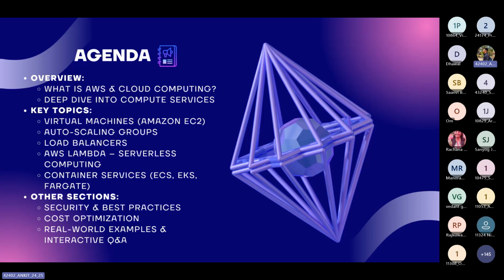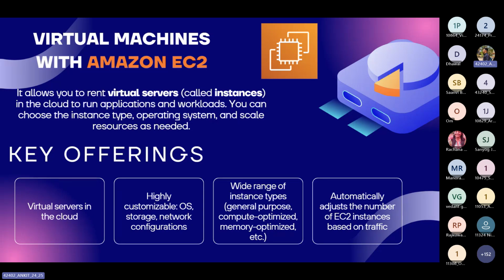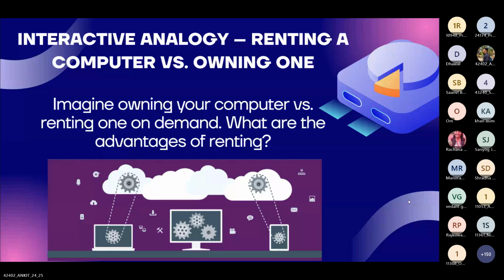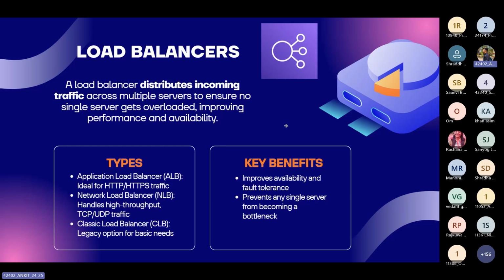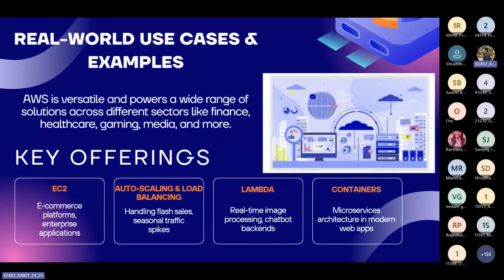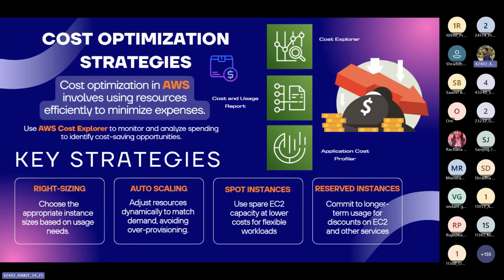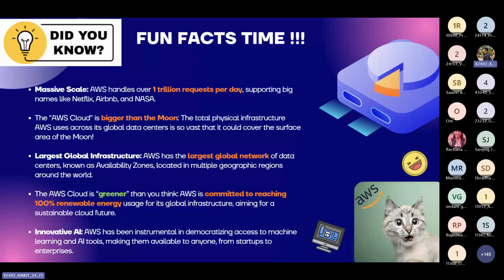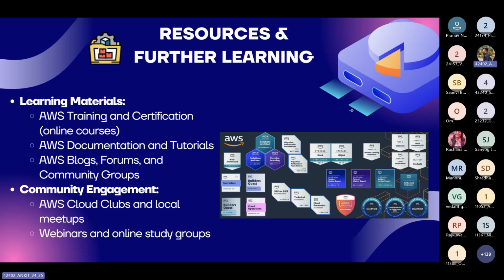AWS Cloud Learning Challenge | DAY 2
☁️ Day 2 [14th Feb 2025]: Introduction to AWS Compute Services

Explore a session on the introduction to AWS Compute services, their applications, cost optimization and fun facts by Ankit Patne.

🌟What is AWS Cloud Learning Challenge?
AWS Cloud Club PICT is excited to announce the AWS Cloud Learning Challenge, a week-long interactive and beginner-friendly online challenge designed for anyone eager to start their cloud journey.

From sessions on essential cloud concepts to hands-on deployment of a website in multiple ways, this challenge offers a comprehensive introduction to cloud computing and AWS services.

👥About the Organizer:
AWS Cloud Club PICT is led by a passionate team of tech enthusiasts, our club offers a diverse range of activities, including workshops, hackathons, guest lectures, and networking events, all aimed at empowering members to thrive in the fast-paced world of cloud computing.